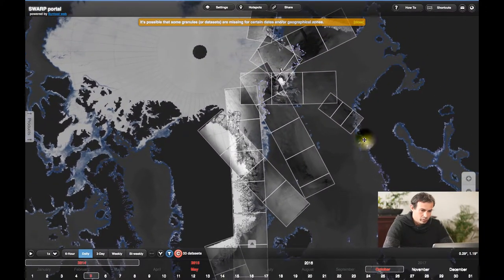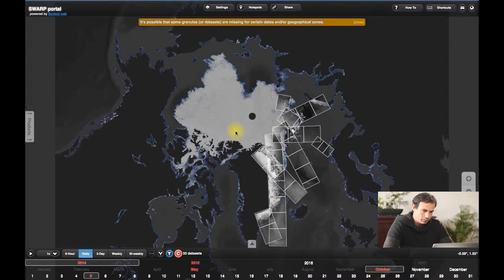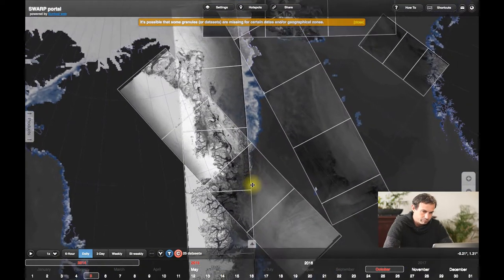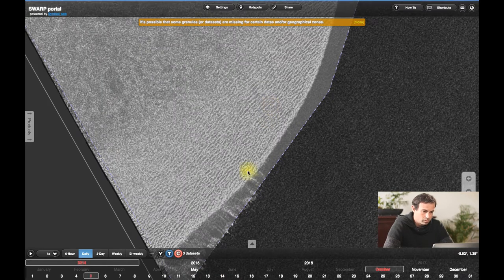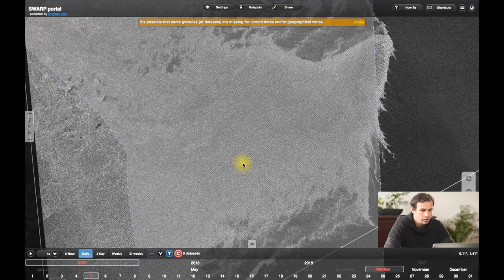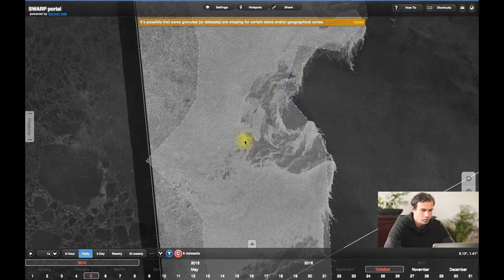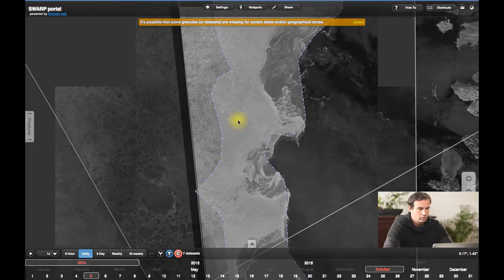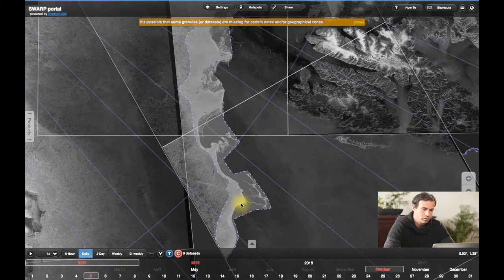ESA Echoes in Space - Water: Sea ice with OVL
Dr. Fab explains how to monitor Sea Ice with Ocean Virtual Lab.

Echoes in Space is the first Massive Open Online Course on Radar Remote Sensing, funded by the European Space Agency (ESA).

Echoes from space will take you on a journey through the exciting world of Radar Remote Sensing. Learn the basics that will help you to understand where this technology is coming from, how the images are acquired and which manifold applications already use Radar Remote Sensing to help protect our planet.